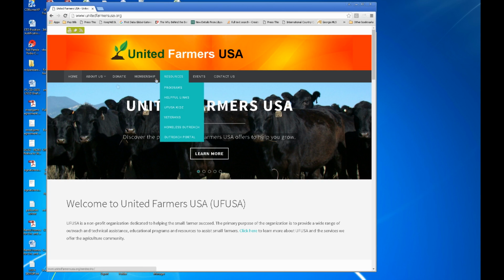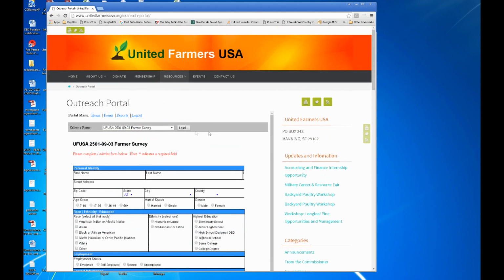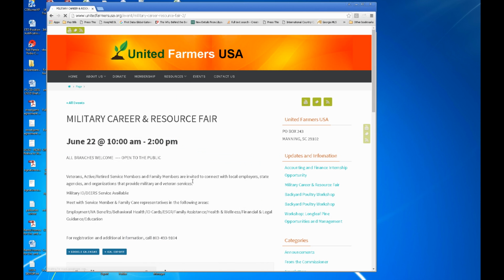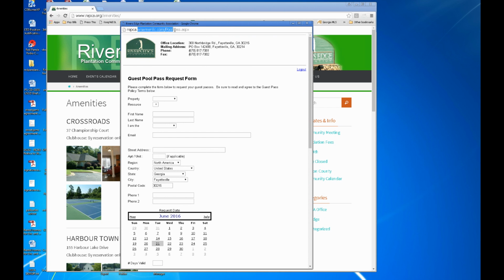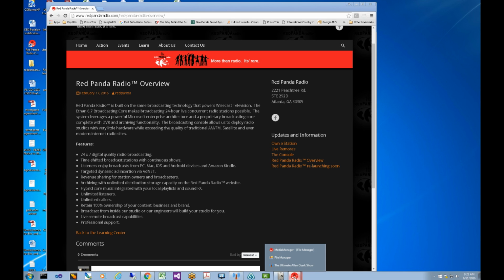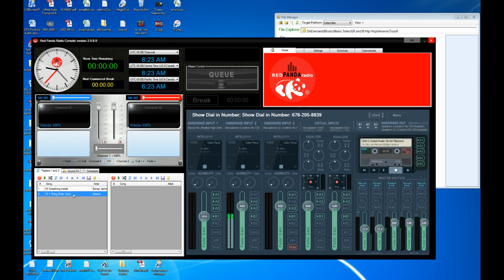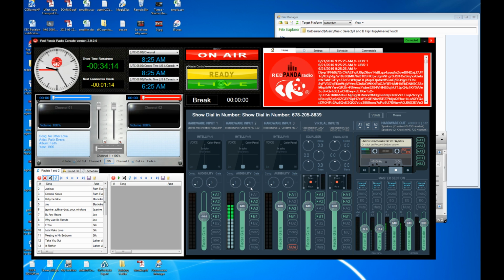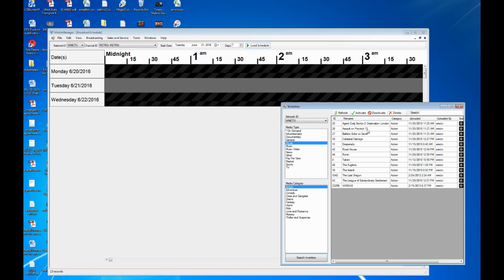George Harris Demo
Wisemen Company Showcase for George Harris